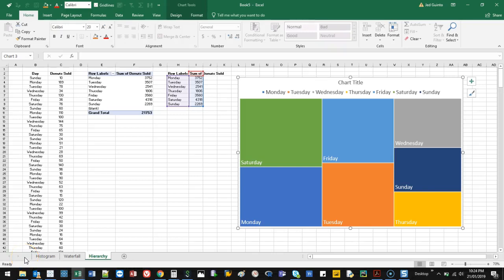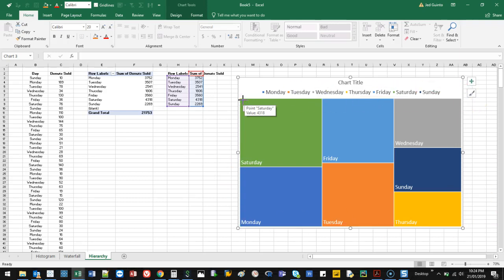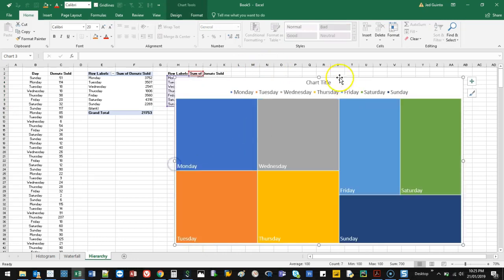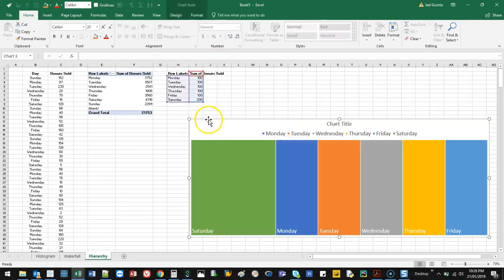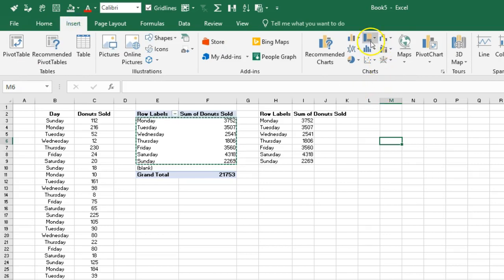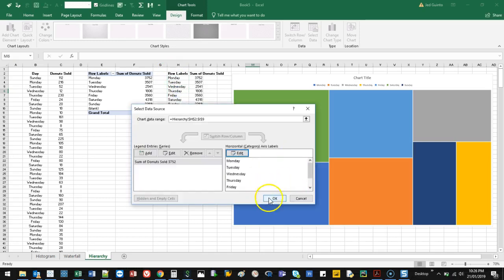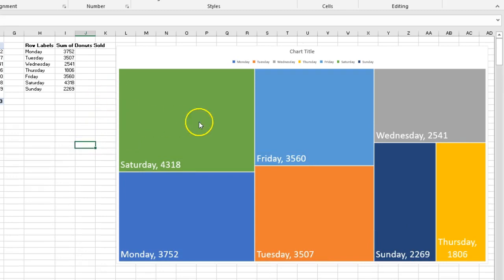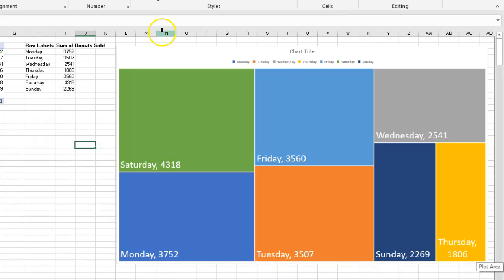MS Excel - Hierarchy and Tree Maps to View Distribution of Values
VIDEO DESCRIPTION:
Hierachy and Tree Maps are new graphical additions to Excel. It gives another perspective of result distribution similar to a lot of Business Intelligence tools currently available in the market. By using shape and size it can represent portions of a whole very neatly.

Want to upskill to the next level of Tableau? Consider learning Tableau!